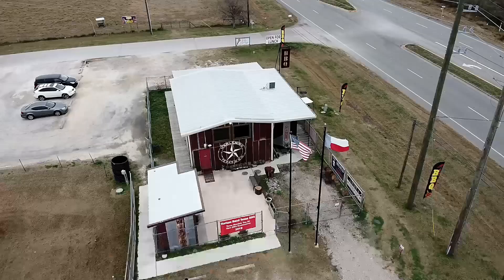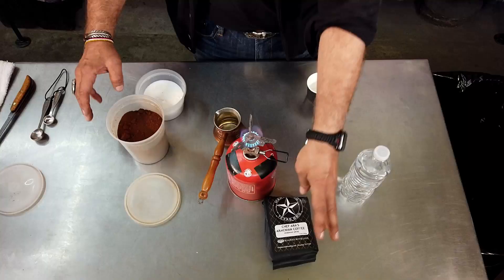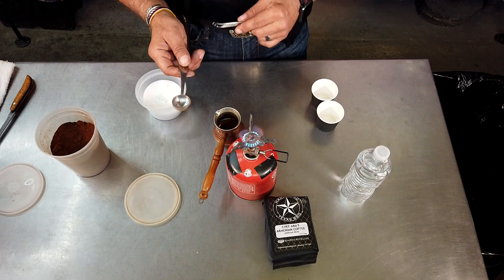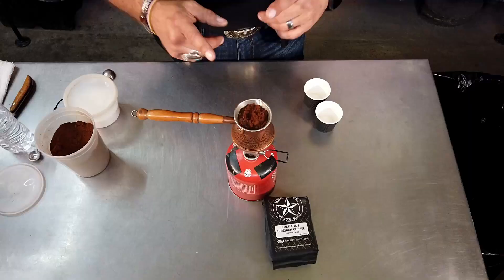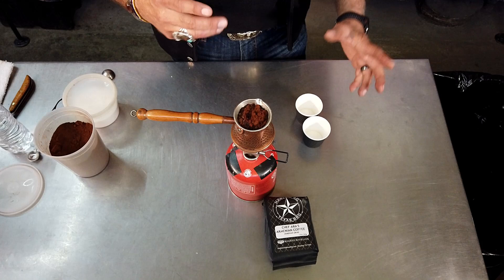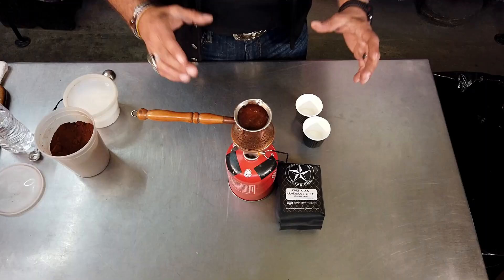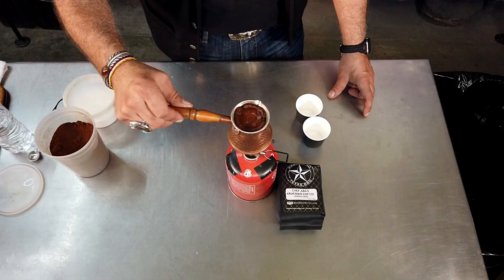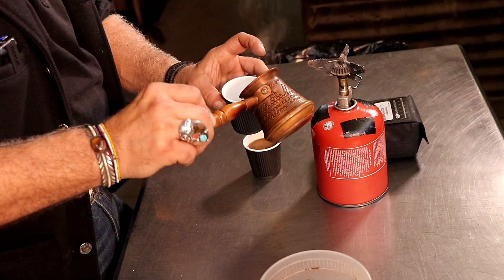Armenian Coffee with Chef Ara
Want a fantastic cup of coffee in under 3 minutes? Try making Armenian coffee at home! Here’s an easy step by step on how to make this delicious coffee at home.

You can pick up your own bag of Chef Ara’s Armenian Coffee, made in collaboration with Katz Coffee at our restaurant Harlem Road Texas BBQ

Ingredients:
3 oz water
1 tsp coffee
½ tsp sugar